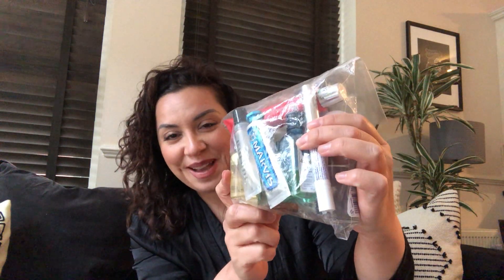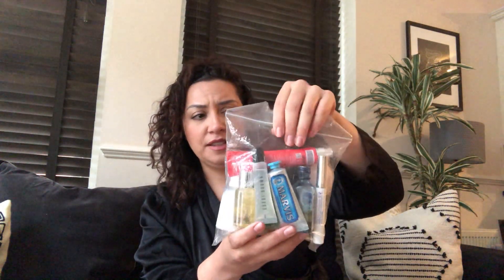How to pack toiletries for a carry on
Packing well is an art and science. Here I teach you what to take and how to maximize your space.